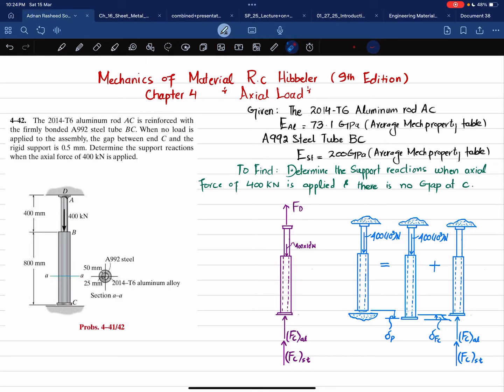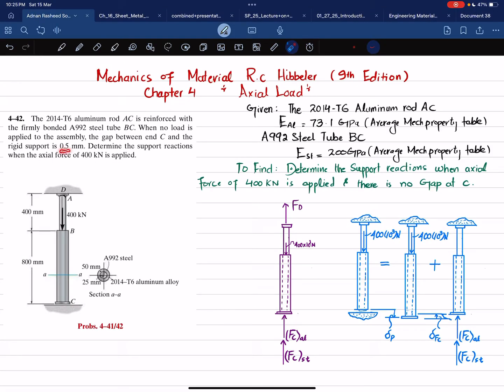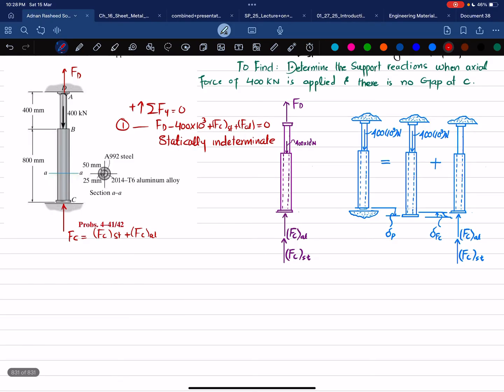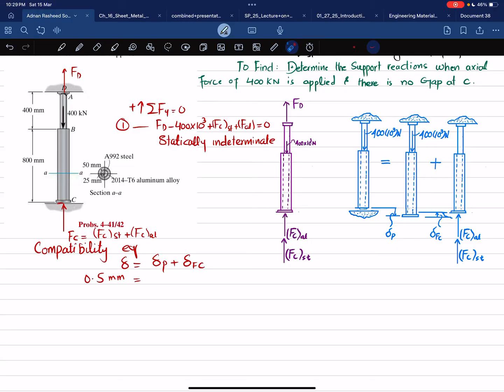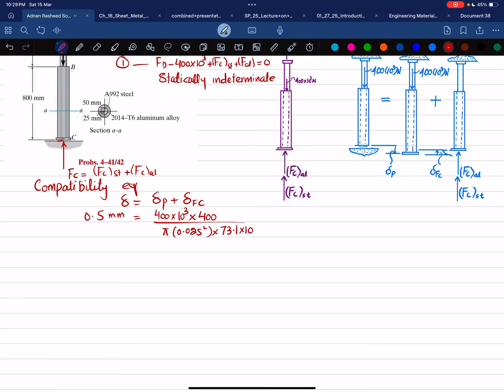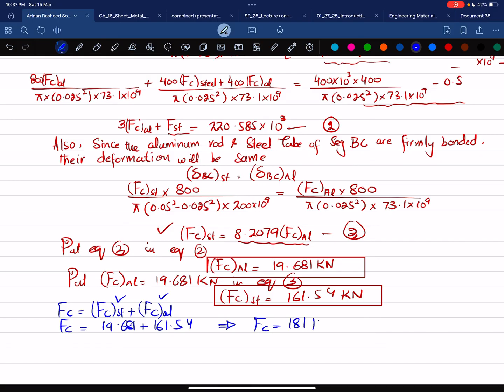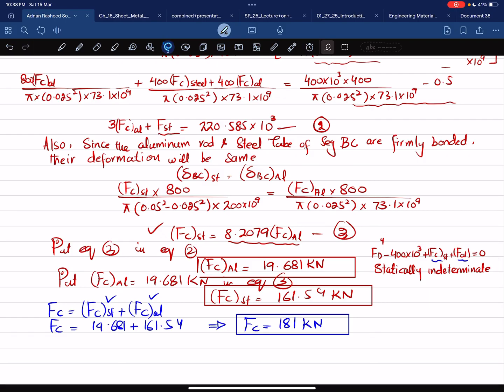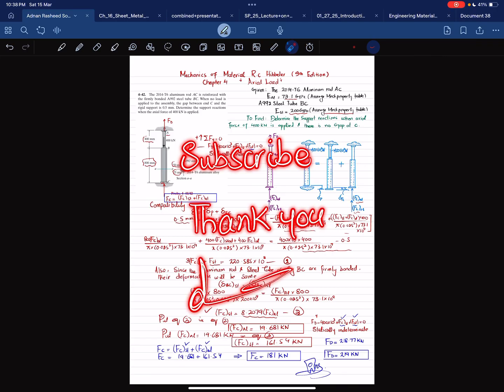4-42 | Determine the support reactions || Mechanics | Mechanics of Materials RC Hibbeler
4–42.    The 2014-T6 aluminum rod  AC  is reinforced with the firmly bonded A992 steel tube  BC . When no load is applied to the assembly, the gap between end  C  and the rigid support is 0.5 mm. Determine the support reactions when the axial force of 400 kN is applied.
317 Problem solutions of all chapter of  Mechanics of Materials by Beer & Johnston
R.C Hibbeler Mechanics of Materials by R.C Hibbeler